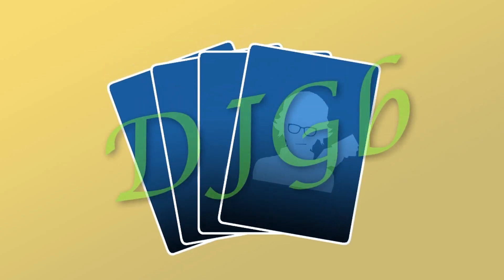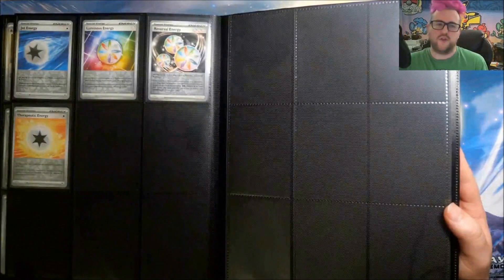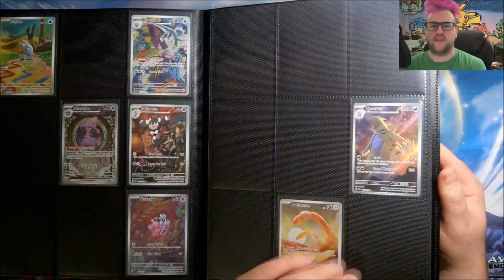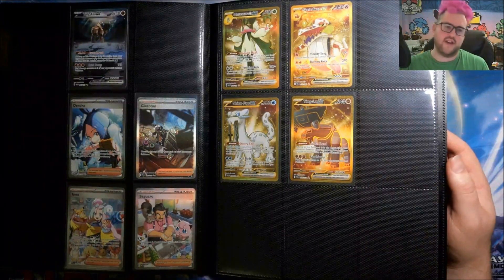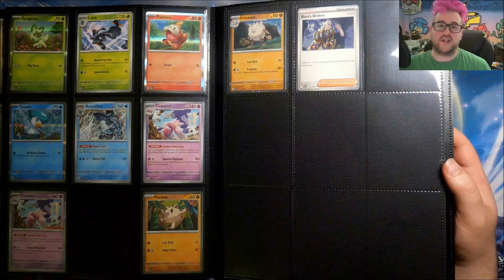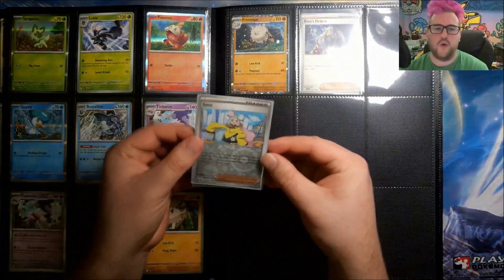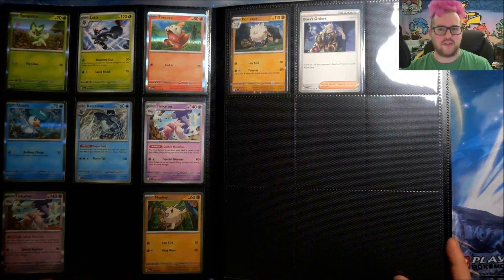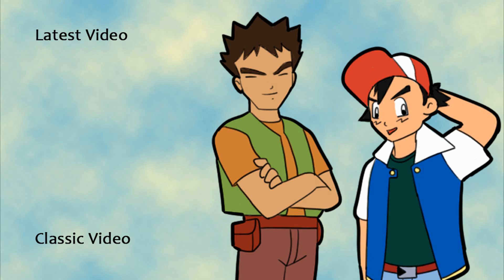Paldea Evolved Binder Update! - Pokémon TCG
Obsidian Flames has been out for a while, and 151 is around the corner, so time to finally get my Paldea Evolved binder update out.